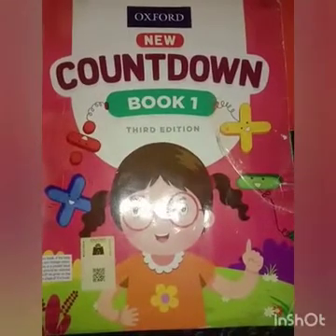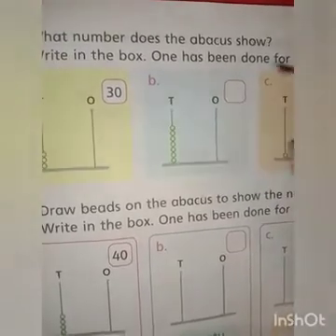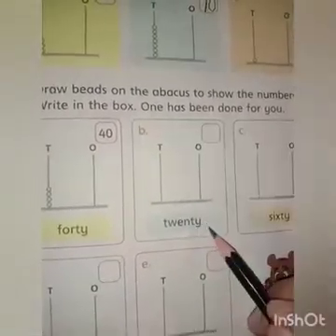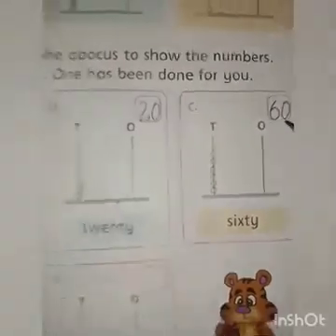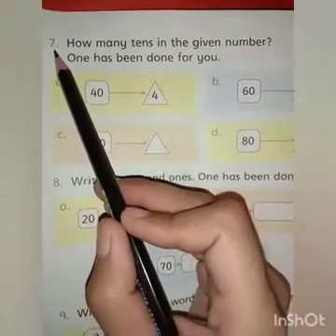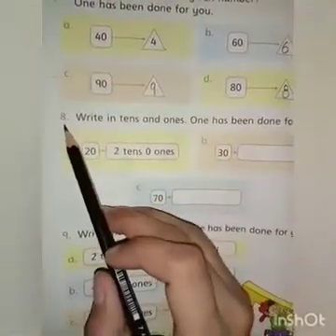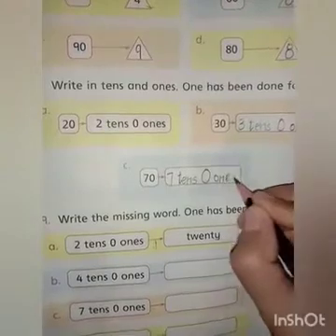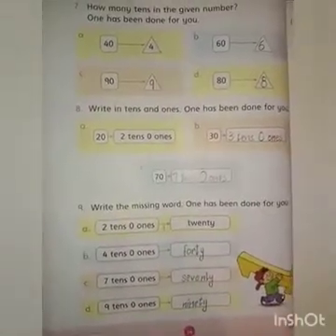NEW COUNTDOWN BOOK1 (pg.no.23+24)